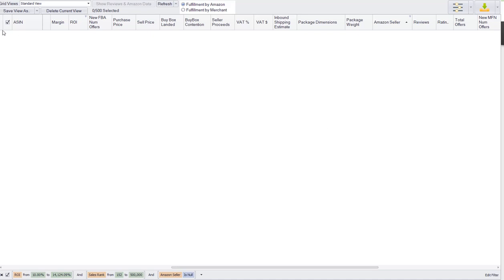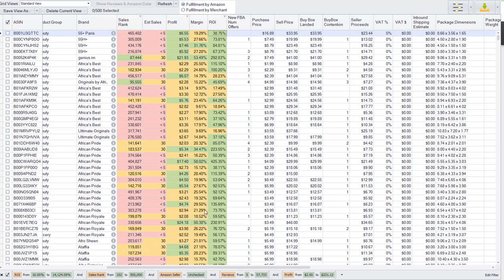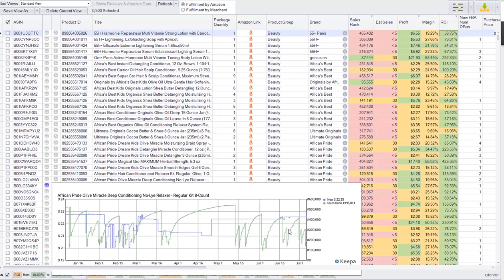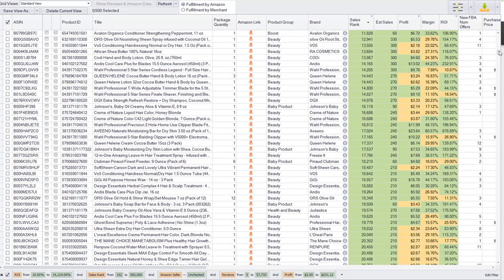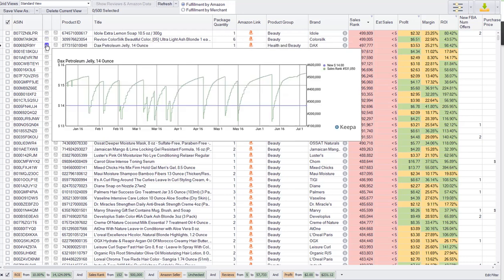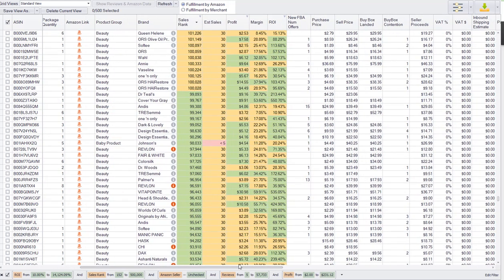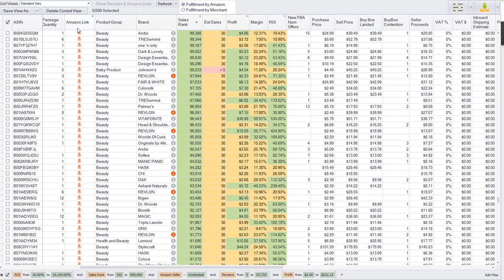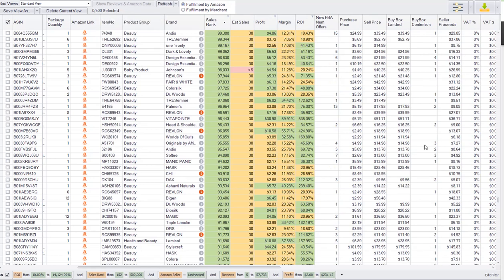AMZ-Analyzer - Organizing data, Eliminating Bad Graphs, Filtering Useful Data